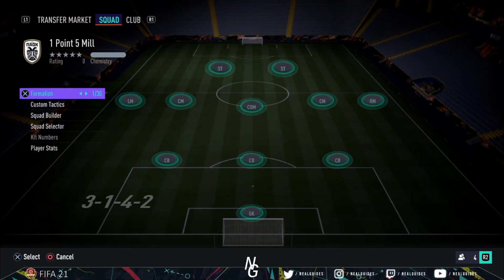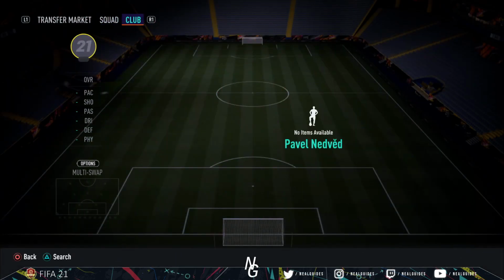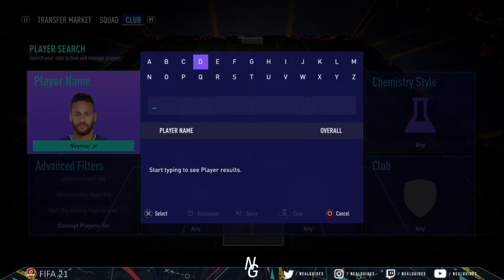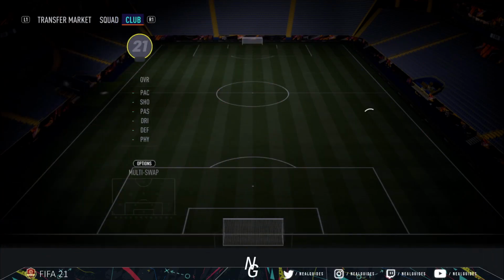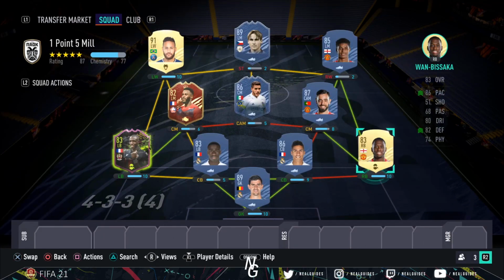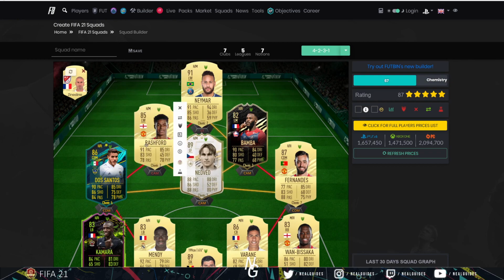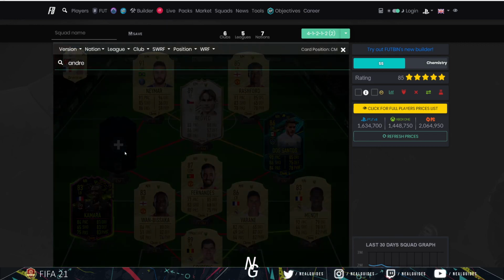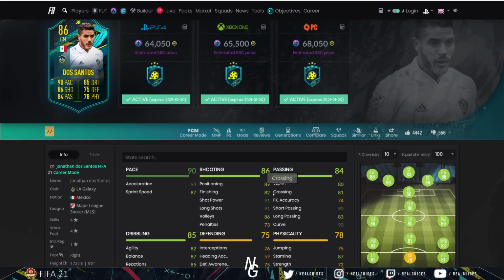BEST META 1.5 MILLION COIN TEAM (5* WEAK FOOT PLAYERS) SQUAD BUILDER TO GET MORE WINS! - FIFA 21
BEST META 1.5 MILLION 1.5kK TEAM (5* WEAK FOOT PLAYERS) SQUAD BUILDER TO GET MORE WINS! - FIFA 21 Ultimate Team

BEST META 1.5 MILLION 1.5KK TEAM STARTER TEAM (5* WEAK FOOT) TO GET MORE WINS! - FIFA 21 Ultimate Team
FIFA 21 most meta squad & squad builder for 1.5 MILLION COINS, this can be used during FUTCHAMPS to easily get elite if you apply it correctly

Beast + OP players all around